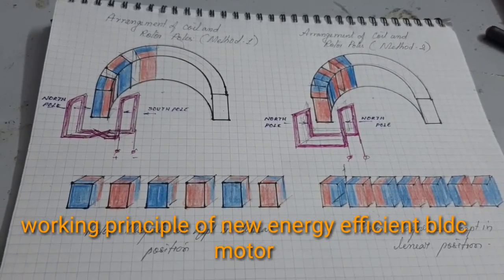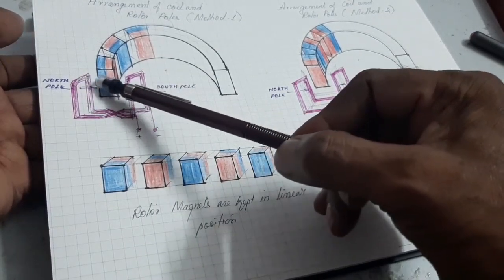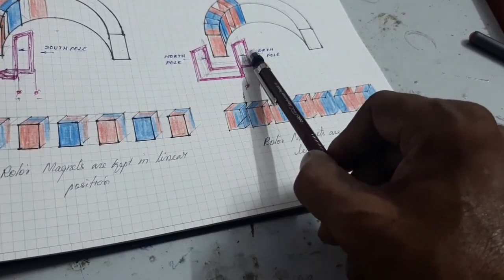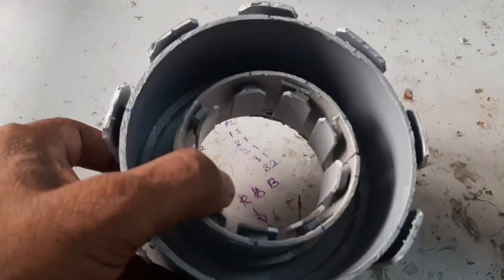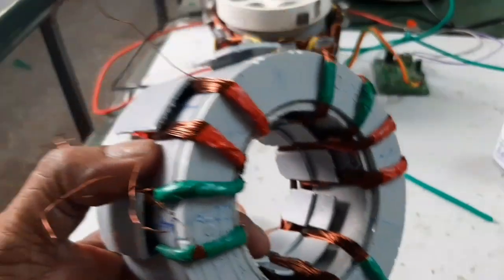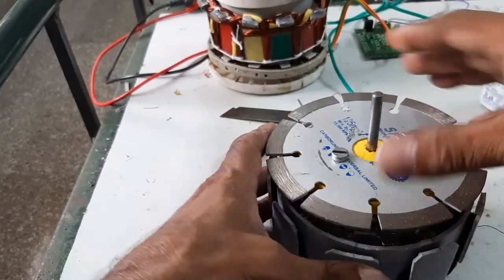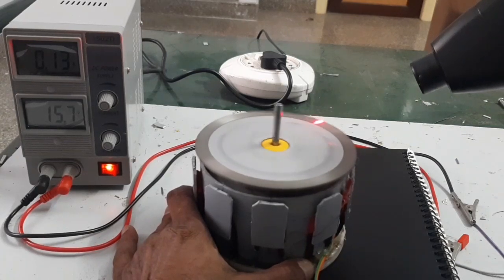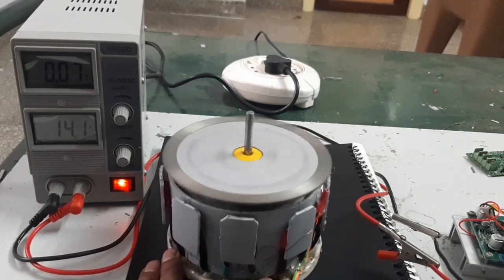(V-121),New invention,Energy efficient three dimensional bldc motor (Type-2)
It is also an energy efficient bldc motor which rotor magnets are intracted in three directions.
The motor have 9 stator poles and 12 rotor poles.
The rotor magnet poles are faced towards the circumbrance and the magnets are arranged in opposite sides.
That means two same poles are provided very close and it result a powerful   resultant magnetic force intract the stator coil.
A stator coil is bended in 'C' shape which intract three sides of magnets